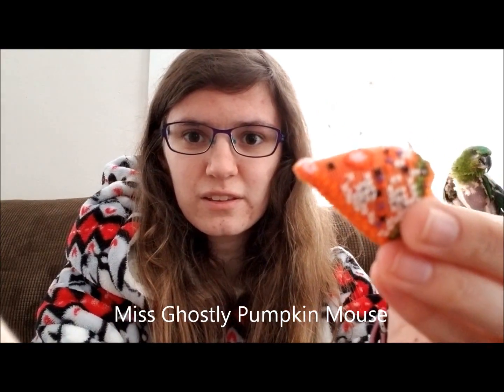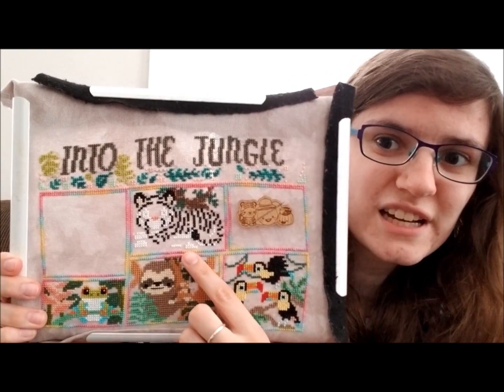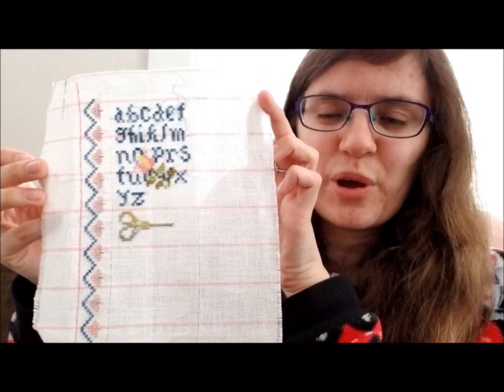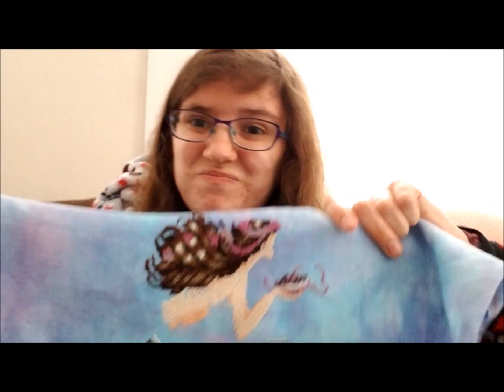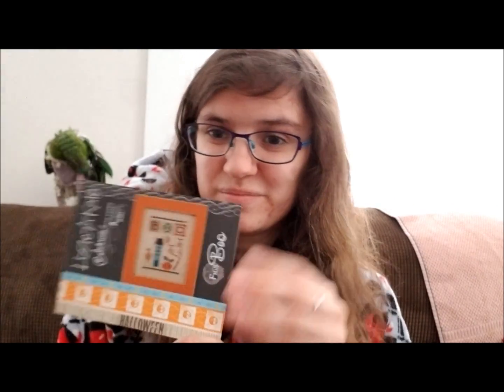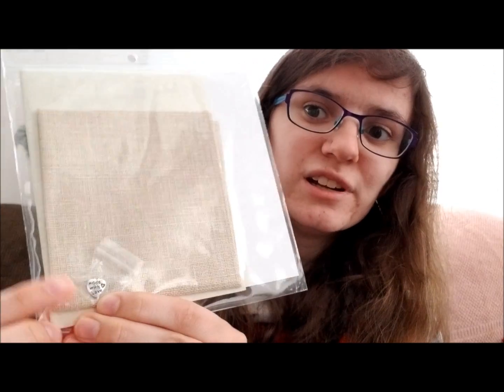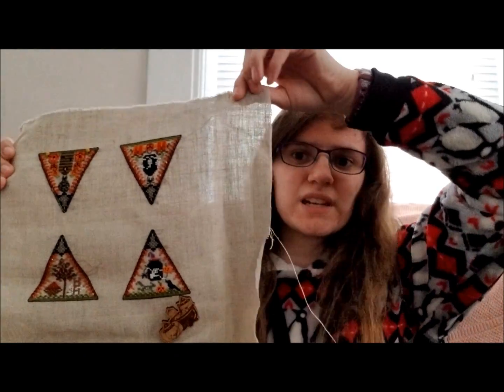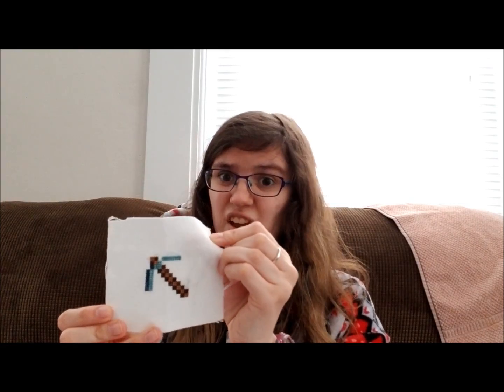Flosstube # 2 Stitching and a Bird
I tell about my latest stitching,  updates and Chiggles makes an appearance.